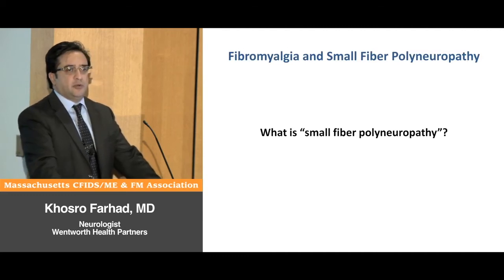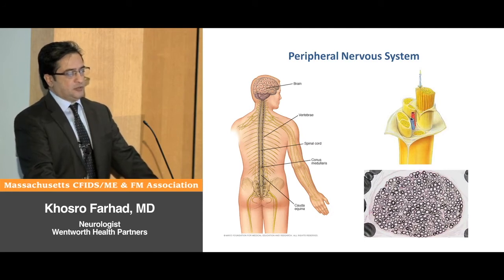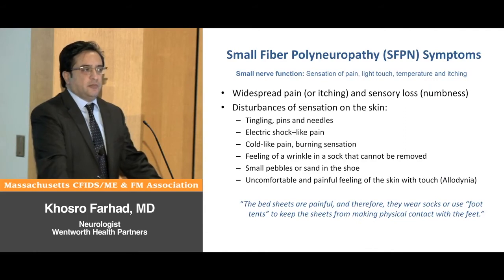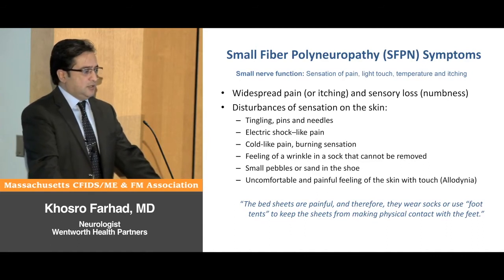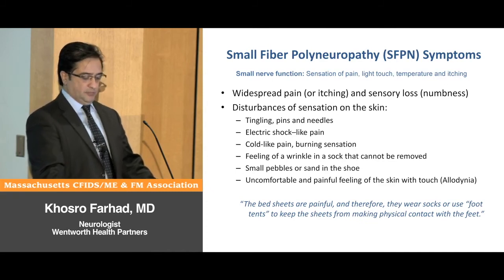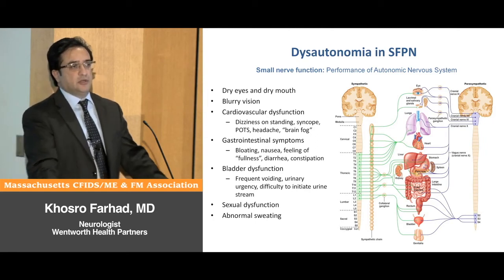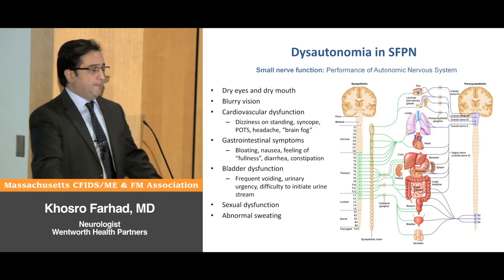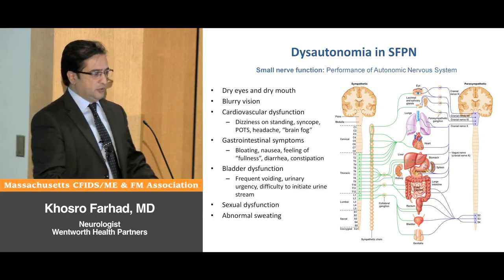What is Small Fiber Polyneuropathy (SFPN)?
Up to 60% of Fibromyalgia patients in some studies show evidence of Small Fiber Polyneuropathy (SFPN), a condition which shares many symptoms with Fibromyalgia and which may be treatable. 14, 2015 at Newton-Wellesley Hospital, Newton, Massachusetts.

In this part of his lecture, Dr. Farhad explains what Small Fiber Polyneuropathy is and how it affects patients.

Dr. Farhad is a neurologist associated with Massachusetts General Hospital in Boston, MA and Wentworth-Douglass Hospital in Portsmouth, NH